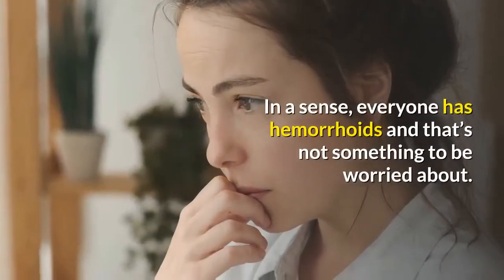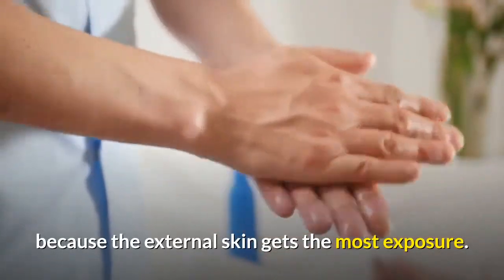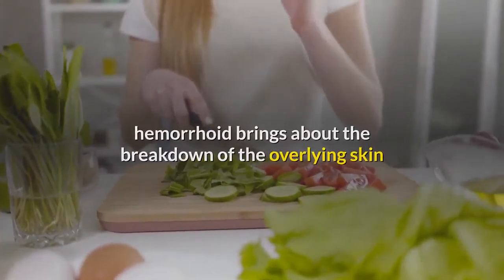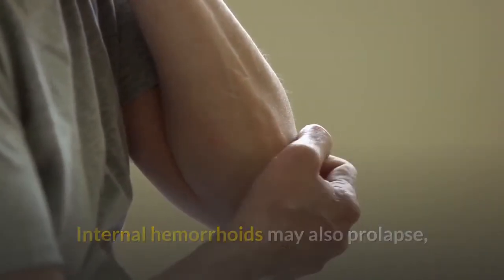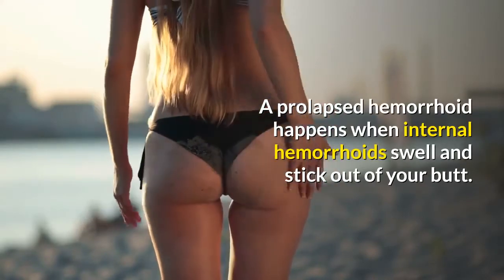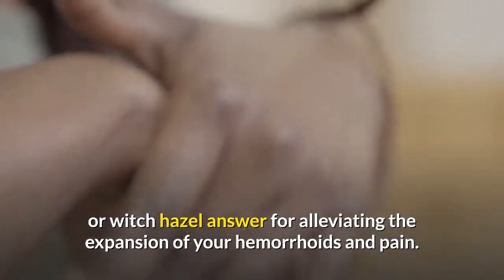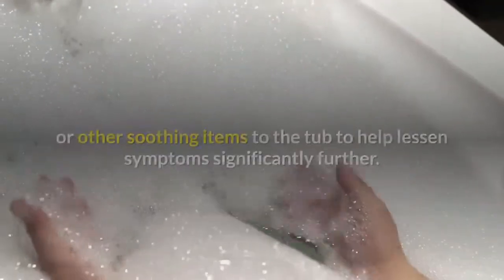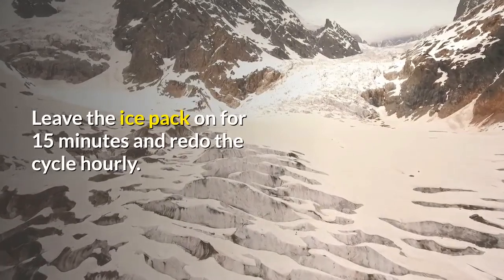Prolapsed Hemorrhoids | How To Heal Them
Prolapsed Hemorrhoid Symptoms

In a sense, everyone has hemorrhoids and that’s not something to be worried about. The lower part of the rectum where the veins are situated and the part where the mucus layers sheath under are called hemorrhoids. Under normal circumstances, it’s completely harmless. However, it gets serious when the veins get inflamed and enlarged.

If you feel a lump inside your anal canal and have difficulty moving bowels, then you might have prolapsed hemorrhoids. The symptoms include bleeding sessions on bowel movement and extreme irritation around your anus. For self-care treatments for prolapsed hemorrhoids you can try ice-packs, witch hazel, coconut oil, frozen, or straight on the hemorrhoids. Over-the-counter creams are one possible help too.

The veins are constantly fighting and should be fighting gravity to return to your heart as the heart pumps blood. But people with hemorrhoids get their blood veins inflamed and the blood pumping gets stopped. At the point when a vein in your anal canal or lower rectum gets enlarged due to inflammation, it’s known as hemorrhoid.

Please seek appropriate medical attention for any health complaints. We cannot take responsibility for your health care decisions. Our intent is only to offer health information to help you with your search for better health.

Healmyhemorrhoids.com is not responsible for the accuracy of content written by testimonial authors. The information on our website is provided for educational and entertainment purposes only. It is not intended to diagnose, treat, cure, mitigate, or prevent any diseases, illnesses, or imbalances and should not be used in place of medical advice from your health care professional. The statements made in these testimonials have not been clinically proven or evaluated by the FDA. Extra caution should be taken when using essential oils with young children and animals. We assume no responsibility for the use or misuse of this material.